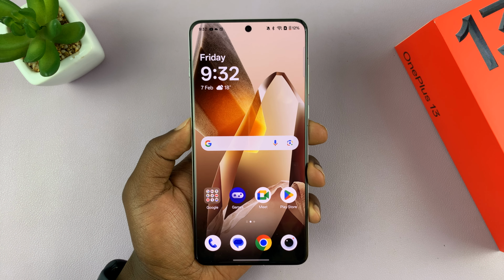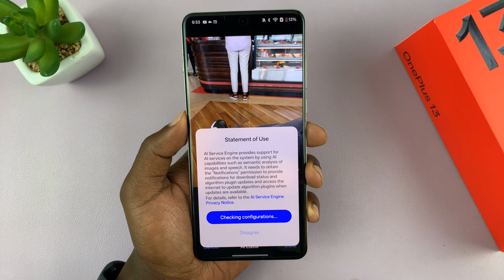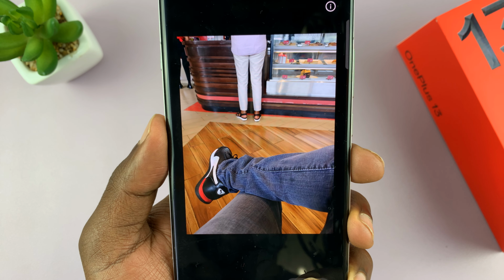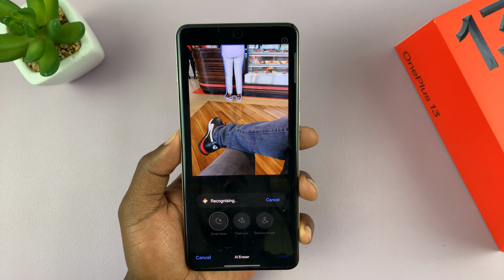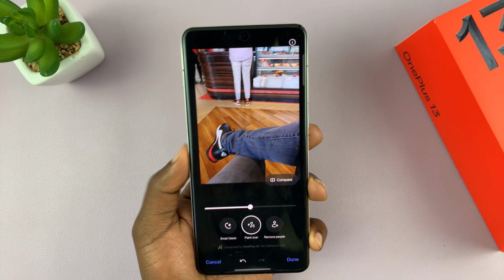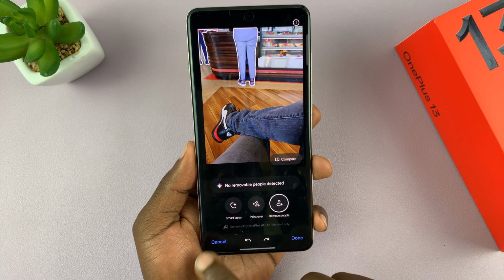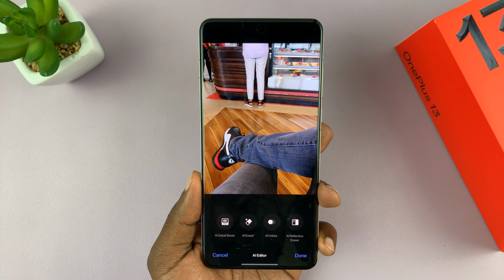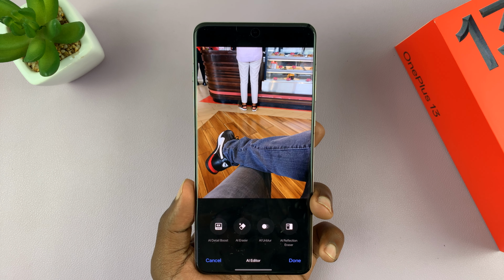How To Edit Photos With AI On OnePlus 13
Learn how to edit photos with AI on OnePlus 13 and enhance your images effortlessly.

With AI-powered editing tools, you can adjust brightness, remove blemishes, and apply enhancements with just a few taps. Whether you want to refine details, improve colors, or retouch selfies, learning how to edit photos with AI on OnePlus 13 makes the process smooth and efficient. This smart editing technology helps you achieve professional-looking results without complicated adjustments. Discover how to edit photos with AI on OnePlus 13 and transform your pictures instantly.

-Open the Photos app & select a photo.
-Tap "Edit" & choose "AI Editor."
-Use "Boost Detail" to enhance resolution.
-Select "AI Eraser" to remove objects.
-Use "AI Unblur" to sharpen blurry areas.
-Apply "AI Remove Reflections" to reduce glare.
-Compare edits & save or discard changes.
-Close the app when done.

Cell Phone Tripod Adapter